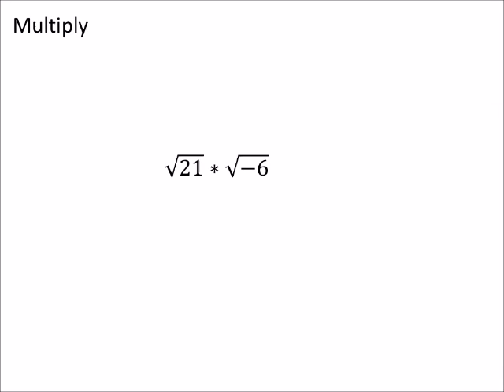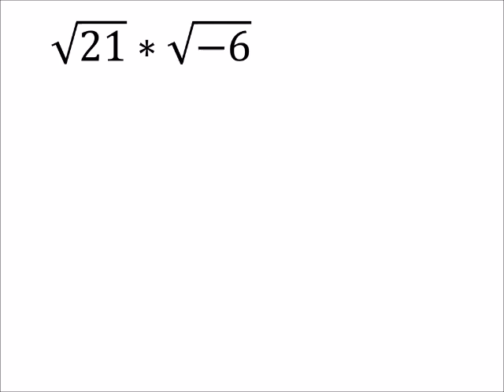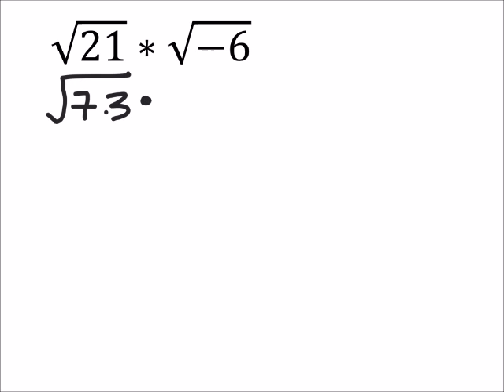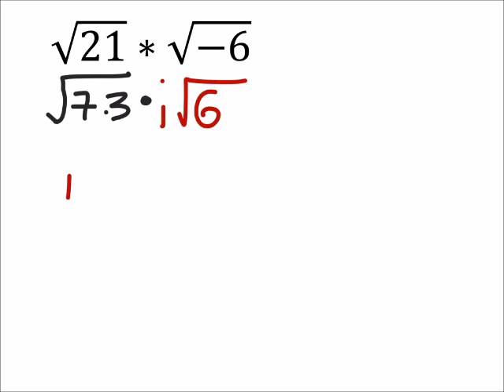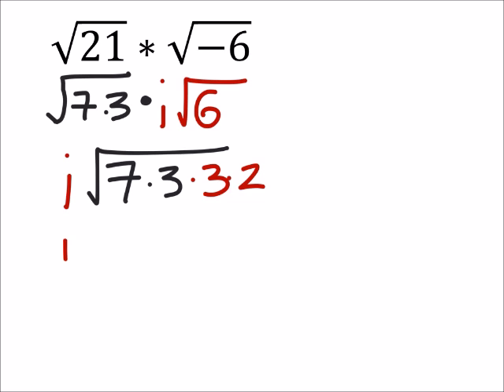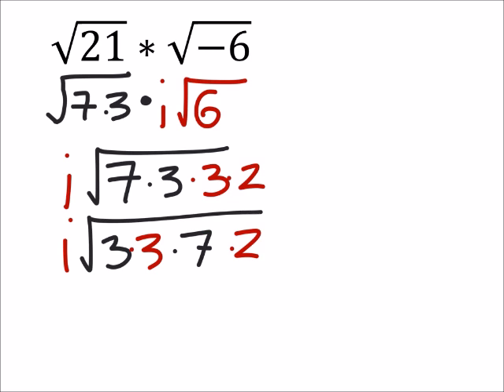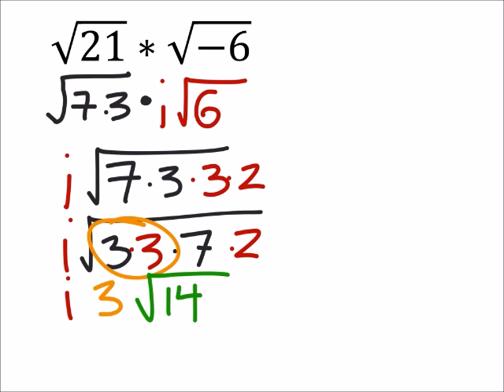How to Multiply with Imaginary Numbers (Complex Numbers) (a MATH 1010 Problem)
The problem:
Multiply
√21∗√(−6)

The solution:
3𝑖√14